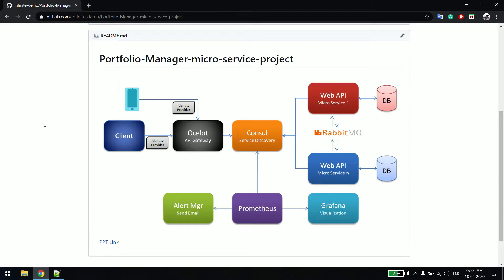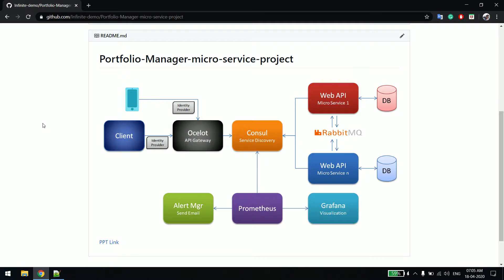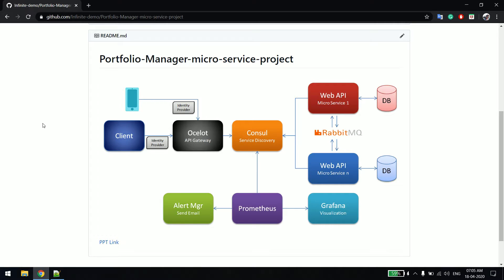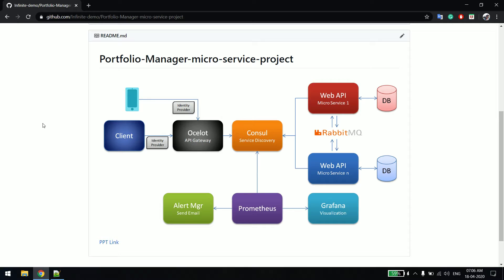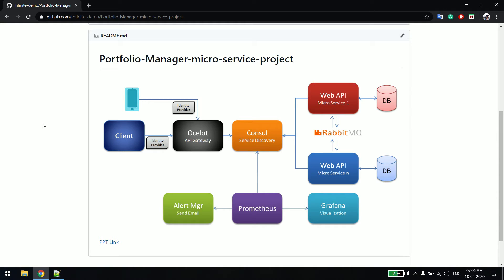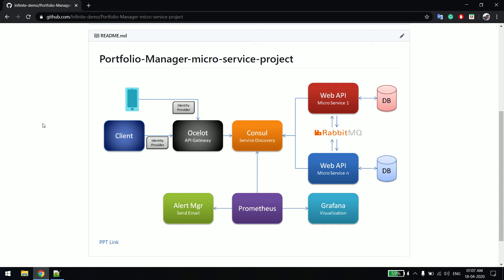Micro service project development from scratch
This video will help in understanding how the microservice architecture project looks like.  In the coming videos will be developing all the components from scratch.